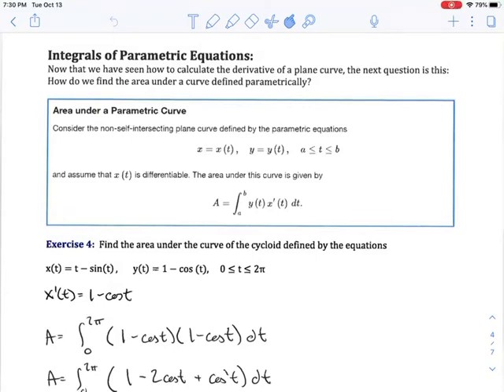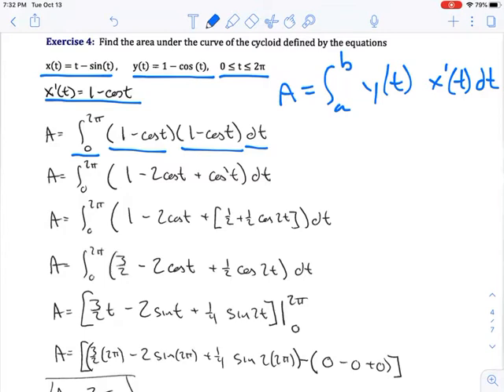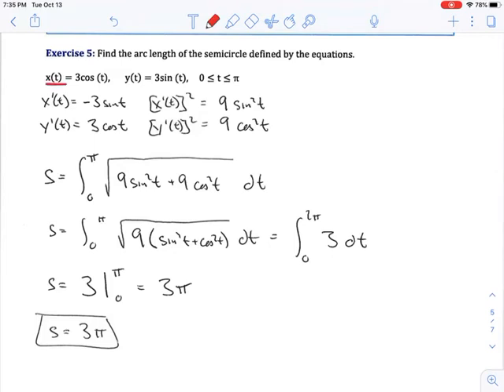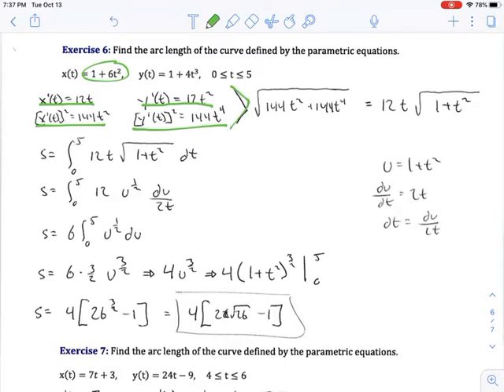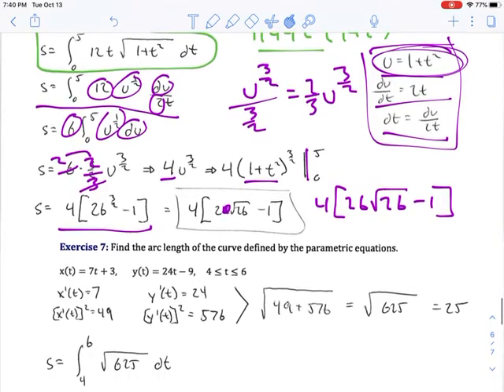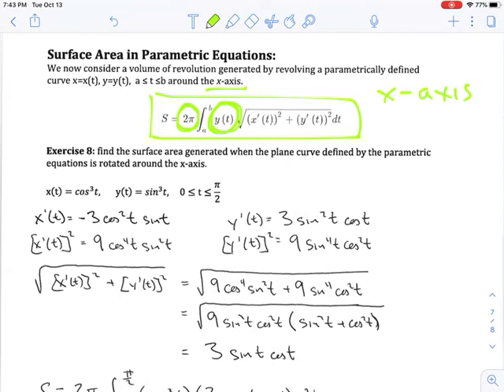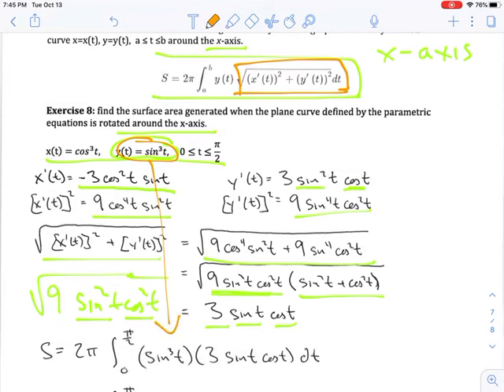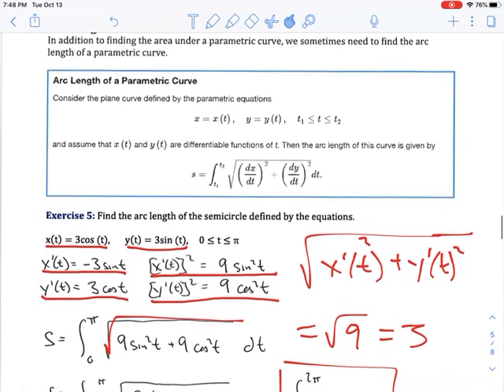Calculus - Integrals of Parametric Equations (7.2B)